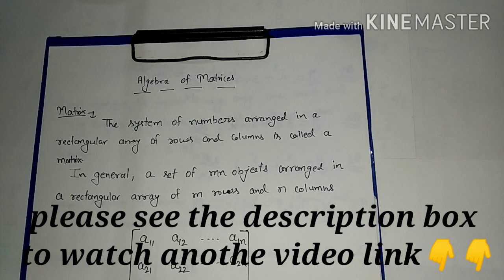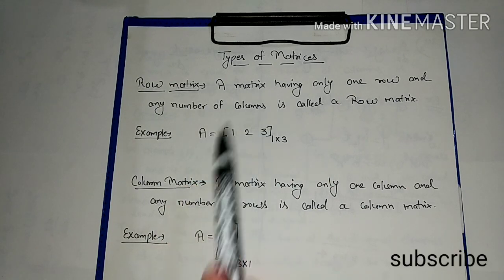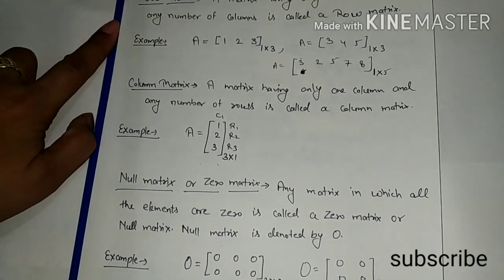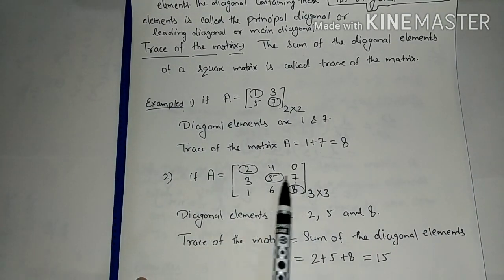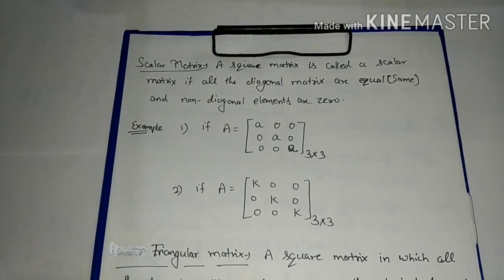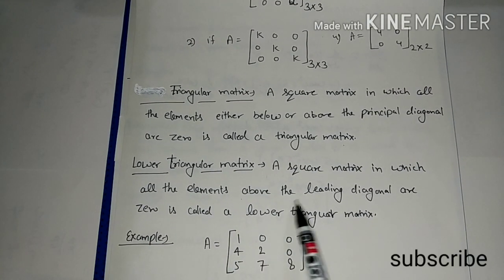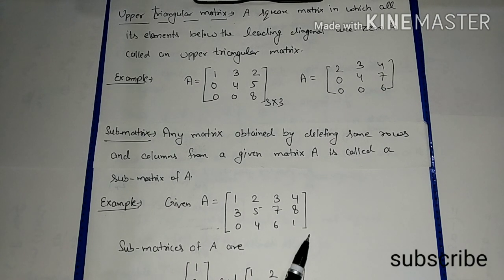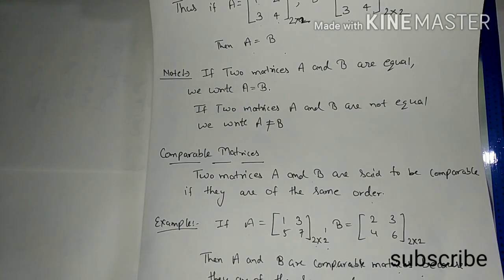Matrices Class 12 / Special Types of Matrices with Examples/Introduction to Matrices/Define Matrix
Begin with Maths

In this video lecture we will discuss
1) What is matrix?
2) Representation of matrix
3) Order of a matrix
4) Number of elements in a matrix
5) Types of Matrices
a) Row Matrix
b) Column Matrix
c) Null Matrix or Zero Matrix
d) Square Matrix
e) Diagonal Matrix
f) Trace of the Matrix
g)Unit Matrix or Identity Matrix
h) Scalar Matrix
i) Triangular Matrix
j) Lower Triangular Matrix
k) Upper Triangular Matrix
l) Sub- Matrix
m) Equal Matrices
n) Comparable Matrices

keep sharing , keep watching

Thanks